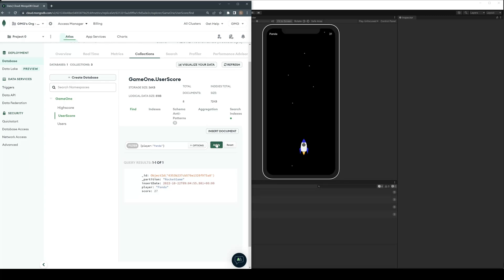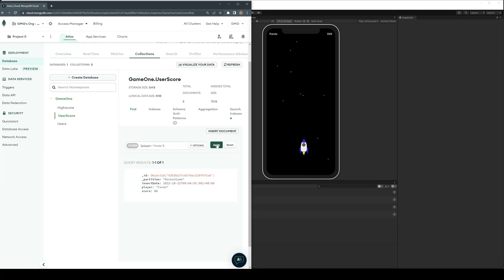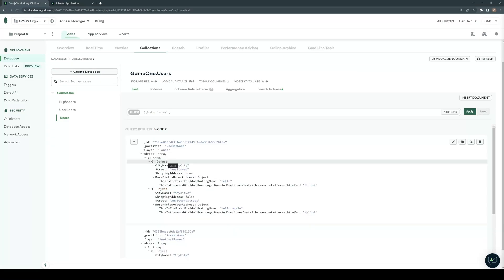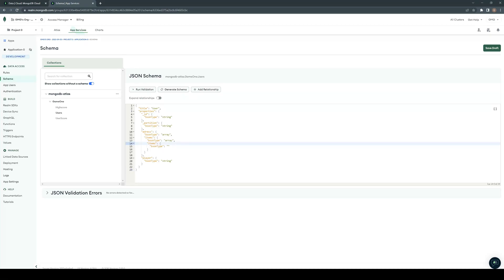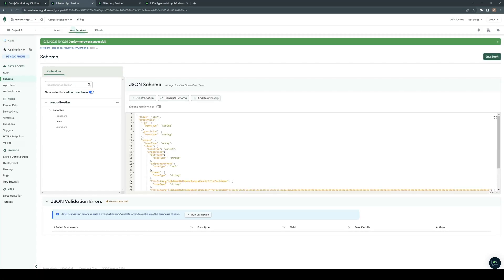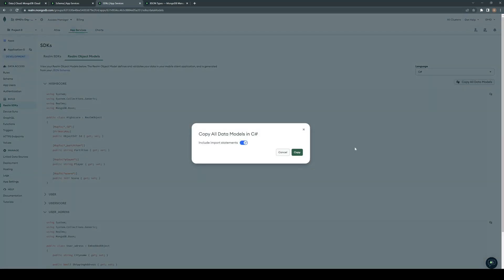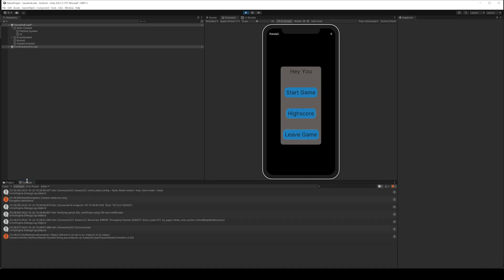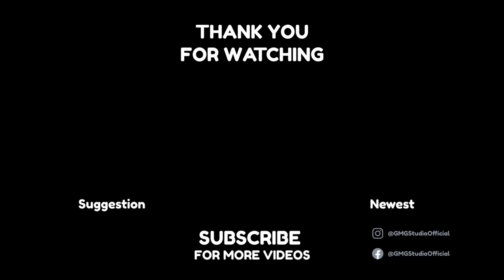Connect with online Database Part4 | Unity & MongoDB Limitations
In this series we show you how to connect unity with an online Database like MongoDB.

► Chapters
0:00 - Upload Performance
0:40 - Schema Generator
1:10 - Long Fieldnames
2:07 - Outro

 ► Video Description
In this video we show you some Limitations you should know when you are working with MongoDB and Realm Sync.